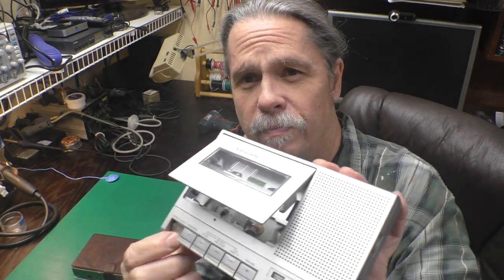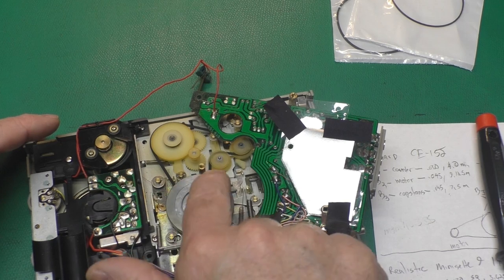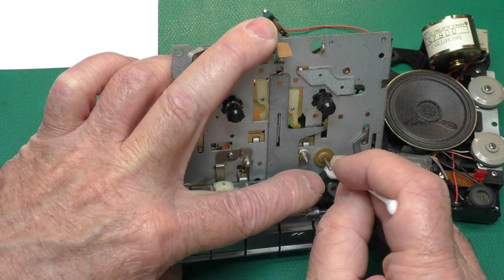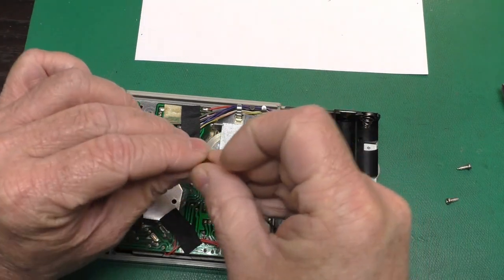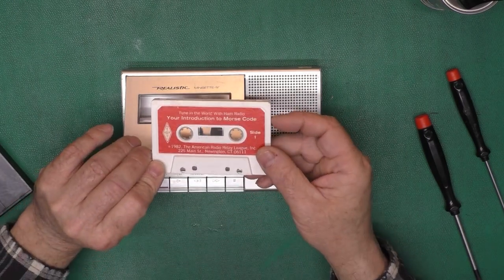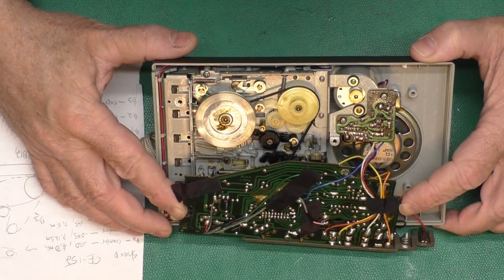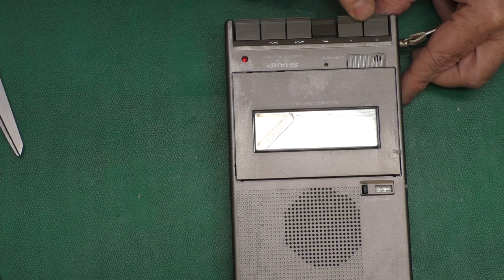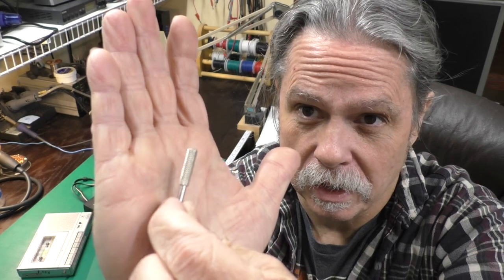Getting belted – Belt R&R on 2 cassette decks gets interesting Realistic Minisette-9 Sharp CE-152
In this video we set out to refurbish two small cassette decks. It should be a simple matter of replacing the belts and general cleaning on both decks. The Realistic Minisette-9 reveals some hidden damage when it comes time to reassemble it and I don’t help matters by making a few mistakes along the way. The Sharp CE-152 also has a surprise waiting in store. Can we fix them? Join us and find out.

Belts:
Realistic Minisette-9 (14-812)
B1 - Counter, SCY6.7
B2 - Motor, SCX7.4
B3 - Reels, SCX7.0

Sharp CE-152
B1 - Counter,  SCY3.5
B2 - Motor SCX8.6
B3 - Reels SCX7.0

Timeline:
00:00 – Welcome
02:14 – Minisette-9 teardown and evaluation
06:22 – Belt installation and disaster
11:28 – Plastic surgery, cleaning
18:30 – The old backing soda and superglue trick
27:32 – Testing, fixing my goofs, more testing
37:20 – Sharp CE-152 Teardown and Evaluation
42:21 – Belt installation and assembly
52:18 – Testing and another surprise
56:17 – Testing with a pocket computer
59:45 – Wrap up, thanks!

Amazon Associated Links Tools:
Spudger set I use
Heat mats

Amazon Associated Links Parts / Supplies:
3M Double sided tape